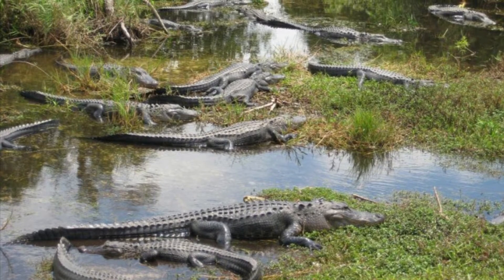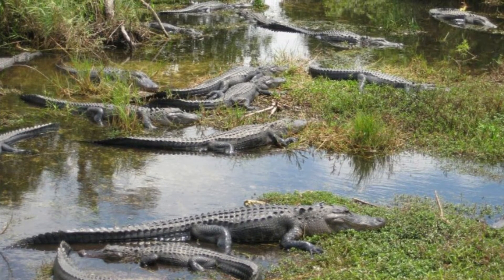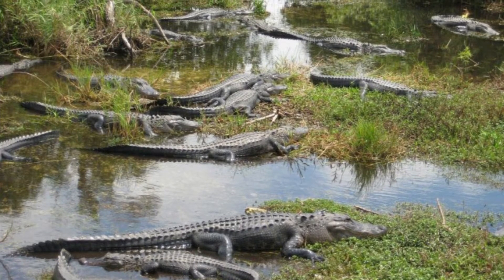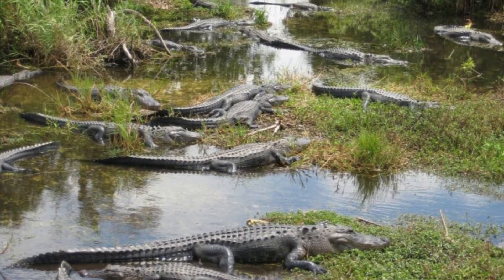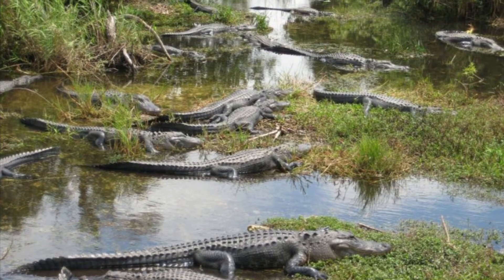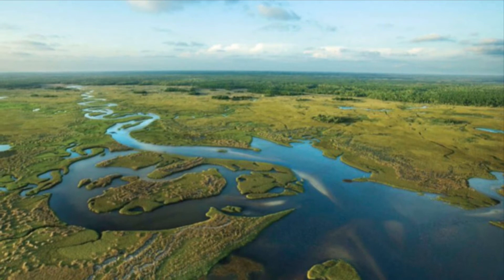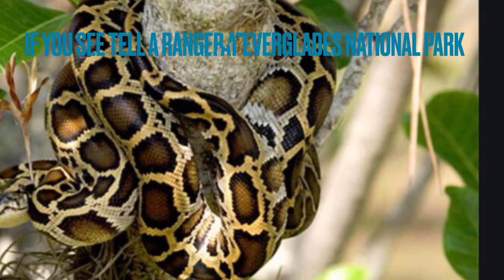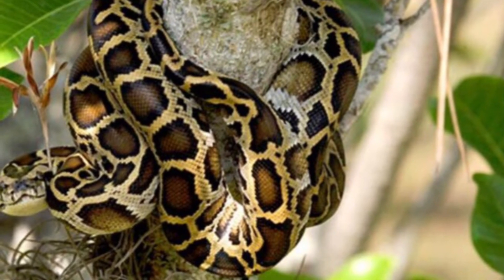Everglades National Park (facts and things to do)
Stay away from Burmese python